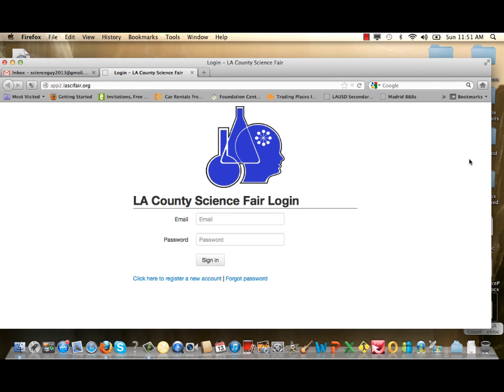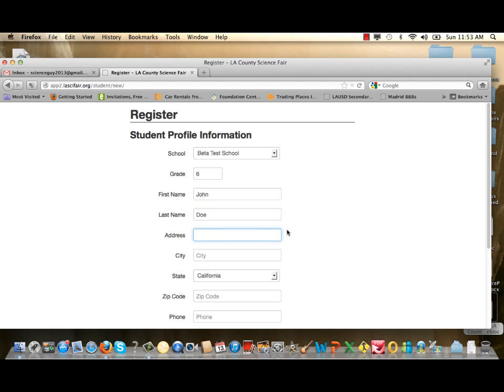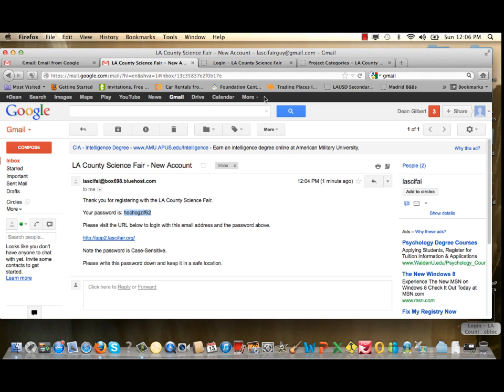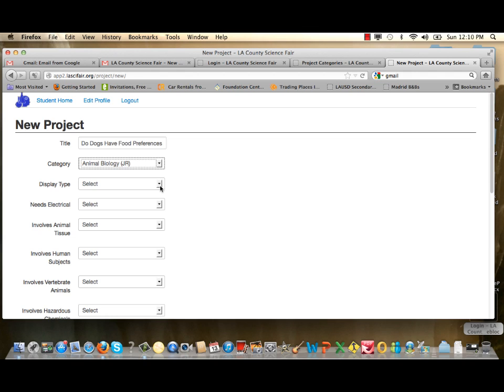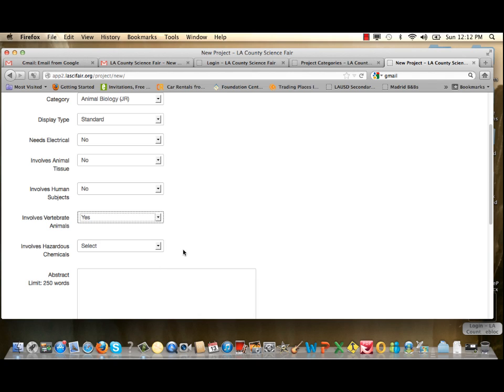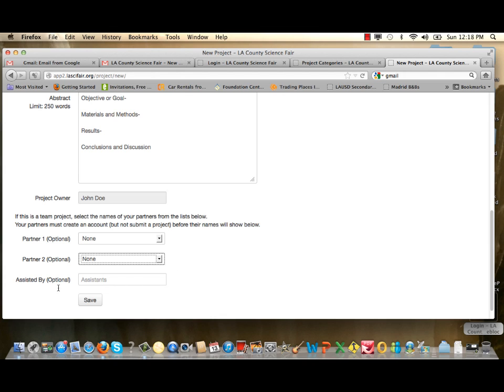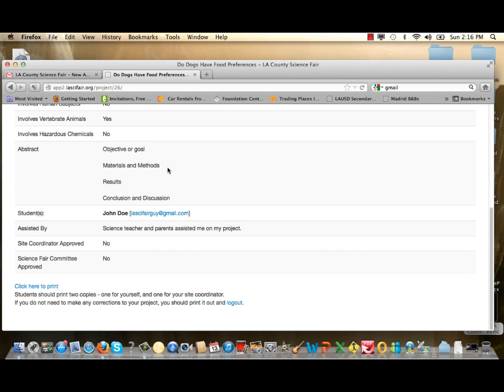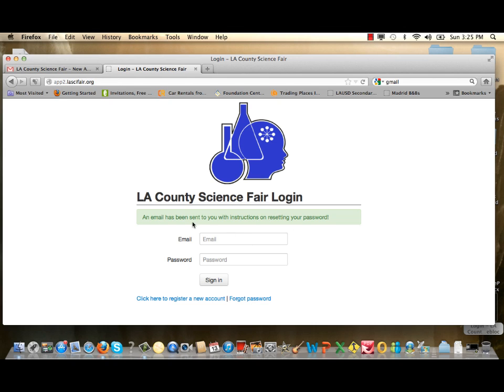Los Angeles County Science Fair- Student Project Online Registration Instructions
Step-by-step instructions for student project online registration for the 2013 Los Angeles County Science and Engineering Fair.